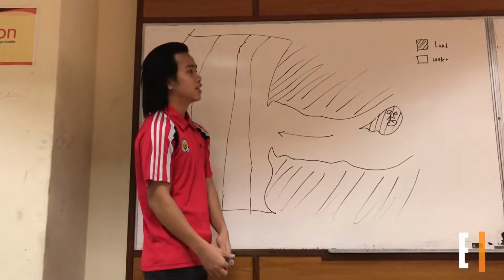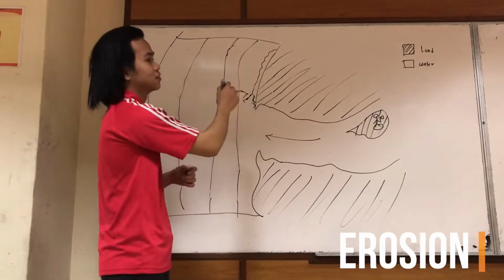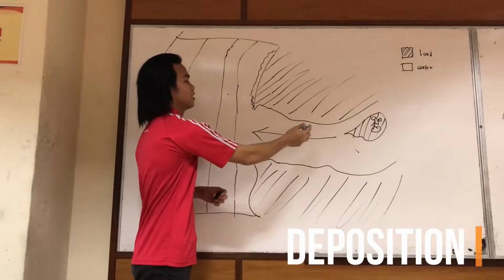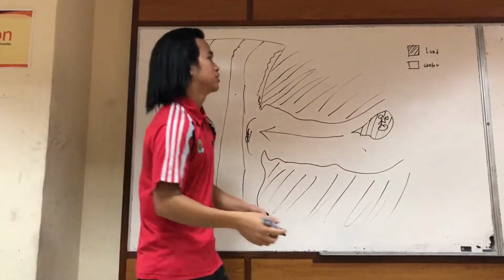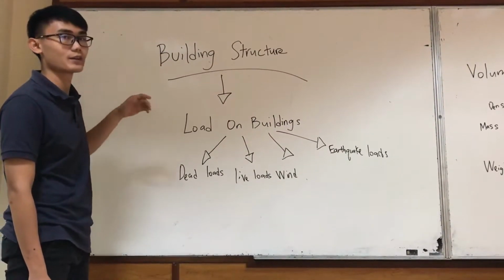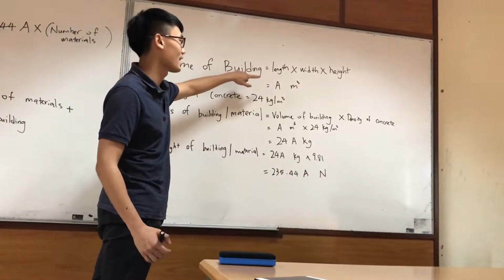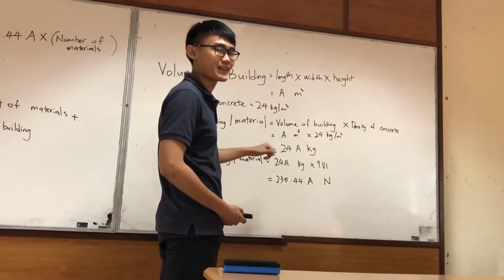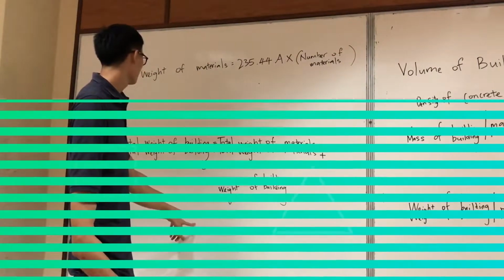INTRODUCTION TO CIVIL ENGINEERING (VIDEO ASSIGNMENT)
HELLO! We are from K1G4 taking the subject SKAB1011 - Introduction To Civil Engineering. We 'CIVILIANS' (Group name) would like to showcase our video via a social platform, our video consists of 4 collaborated assignment with K2G17 group, all of which was carried out in this semester. We have also explained briefly about the 3 Major Sub-fields in Civil Engineering.

  Hope you enjoyed this video and find it to be informative. Thank you!